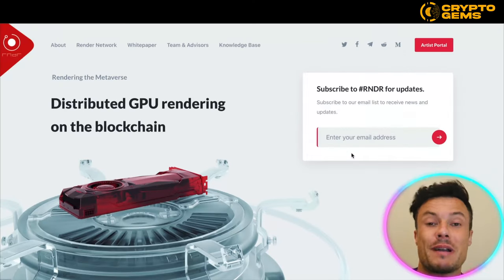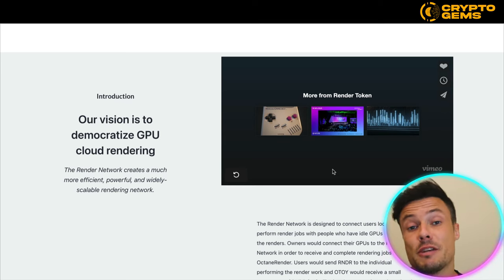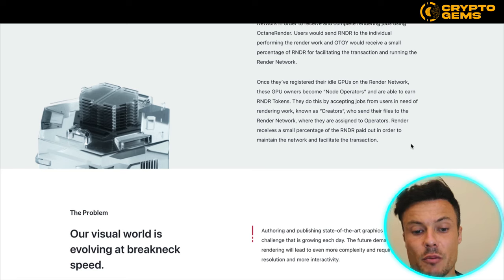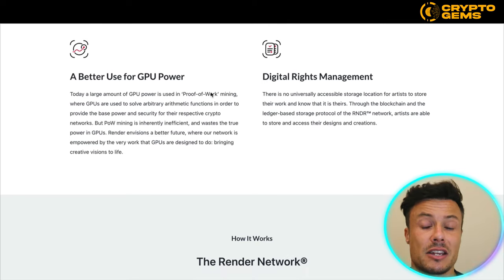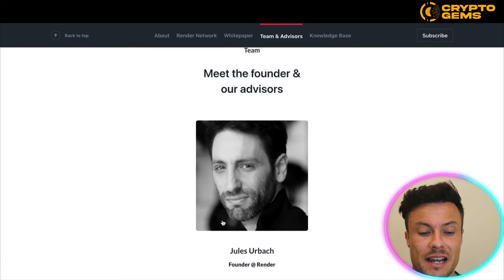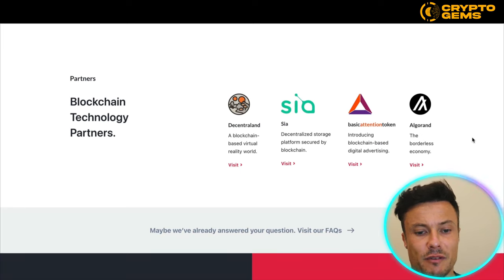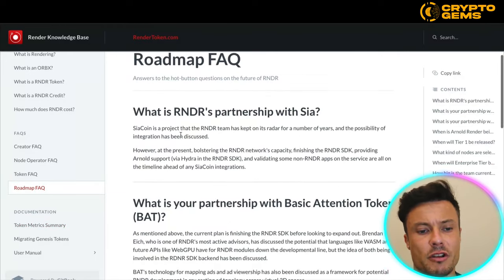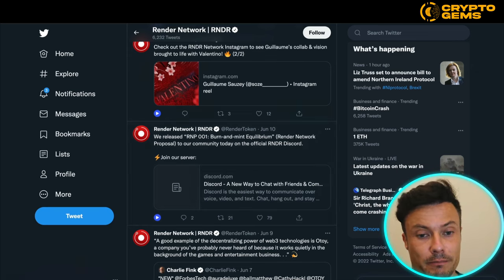Render Token | Render Token Crypto | Render Token Review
Welcome to our Render Token Video!

Render Token (RNDR) will make the process of rendering and streaming intricate virtual works easier for all users. It will allow complex GPU-based render jobs to be distributed and processed on a peer-to-peer network, making the transactional process of rendering and streaming 3D environments, models, and objects much simpler for end users.

Furthermore, the Render Network will eventually evolve to include crowd sourced 3D projects to digital rights management, creating a vibrant new marketplace to fund digital ideas, assets and applications that anyone can access and leverage.

Rendering 101 What is rendering?
 Rendering (also called image synthesis) transforms a 2D or 3D computer model into a photorealistic image or scene. Occurring in the background of many processes in our techinvolved lives, rendering is how our smartphones and computers constantly present the images, videos, and games that make our lives easier or more enjoyable. A rendering can be as simple as a scene in a 2D Batman cartoon or as complex as an action-packed scene in a Transformers movie.

Advances are accelerating, from the era of Ratatouille just a decade ago when every animated frame took 6.5 hours to render to the instant real-time OTOY rendering of photorealistic scenes on tens of thousands of parallel GPUs in the cloud today. Far transcending entertainment and news, rendering also plays a crucial role in the tasks and workflows of our  business and professional lives. Architects rely on accurate renderings in their 3D modeling software to create builds of their projects that display textures, lighting, and minute details. Surgeons rely on high-quality renders of organ scans to accurately diagnose and treat their patients.

As virtual reality becomes more widely-used, program developers and computer engineers can leverage the power of real-time rendering to create dynamic environments for their users. Examples abound, from virtual blueprints for a new apartment complex to interactive virtual office meetings, to watching sporting events from the sidelines while sitting comfortably in your own home.  The bottom line is that there are many use-cases for rendering, and the selection and variety of these offerings are constantly increasing. As our world becomes more and more dependent on virtual and visual technology, enhancing the quality, speed, and cost-efficiency of rendering services becomes a vital and inviting challenge.

I hope you found value in our Render Token video. Make sure to leave a like on the video if you gained value from it!

⏰Timestamps⏰

00:00 - Render Token Introduction.
00:21 - Render Token Explained.
09:02 - Render Token Twitter.
09:36 - Recap.